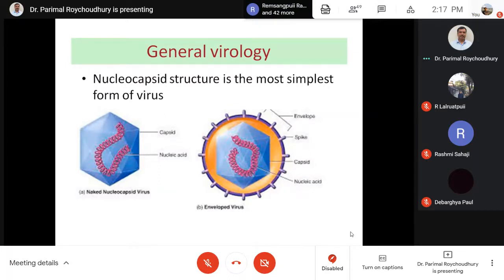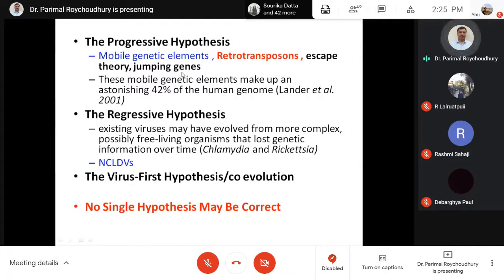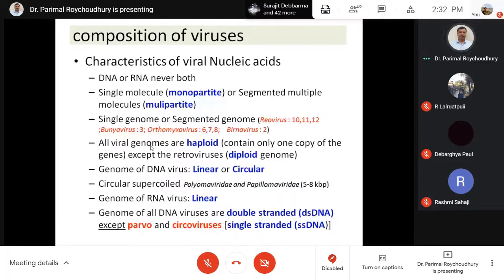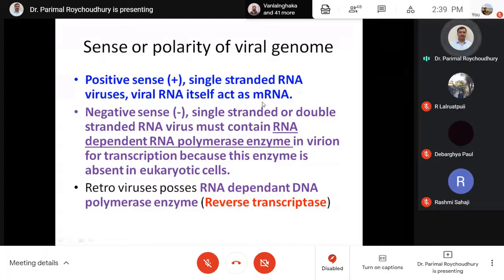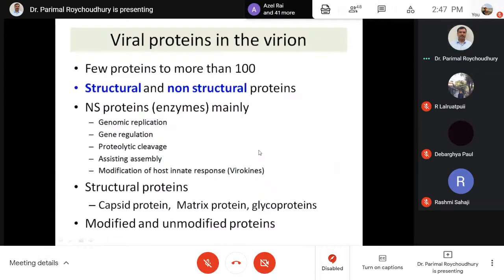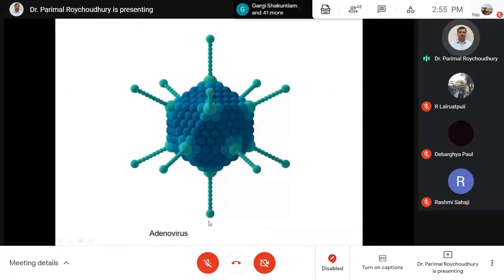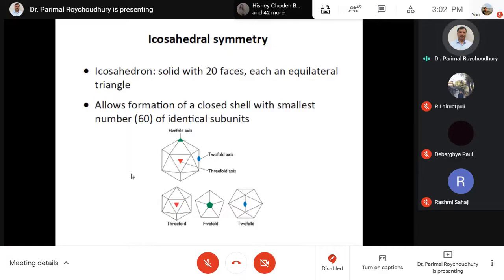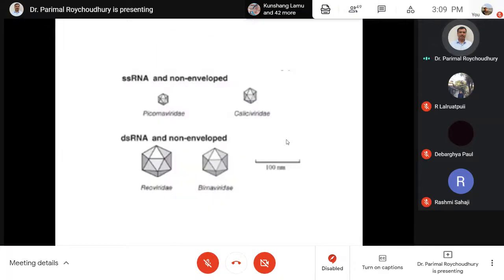VMC Virus General Veterinary Virology (Structure, Composition, Symmetry) by Dr. Parimal Sir 13/05/21